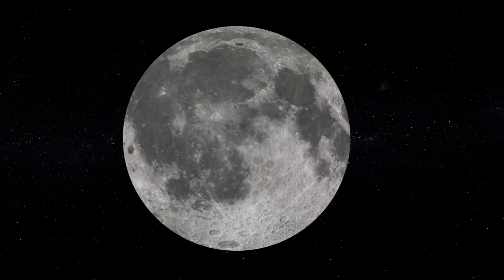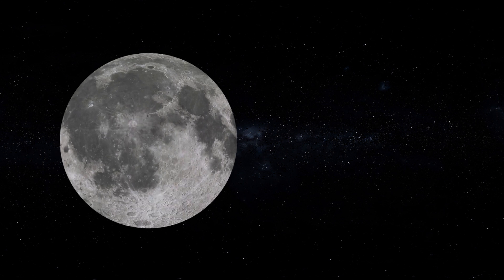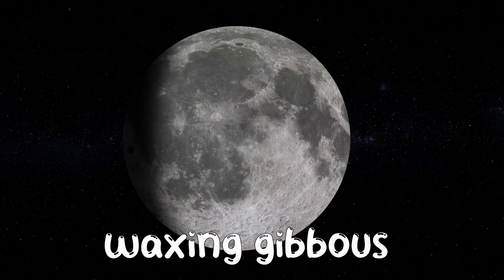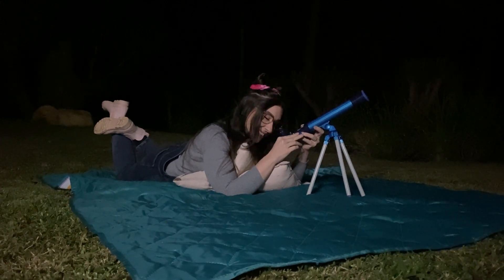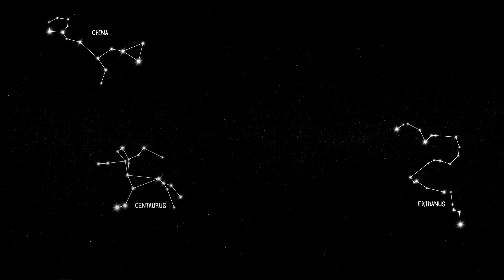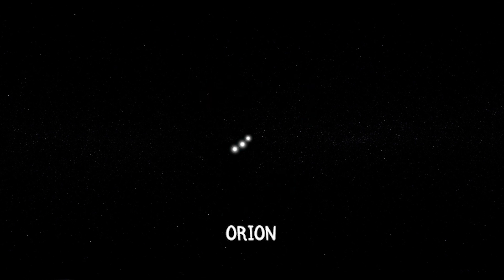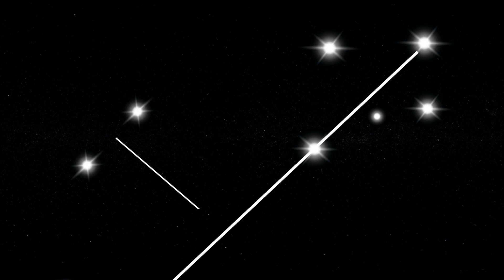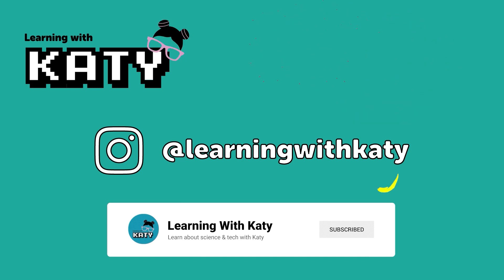Mysteries of the Moon and Stars! | Educational video for kids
Katy visits the Moon and stars!

Come on a journey to our closest neighbour - the moon! Learn all about how the moon was formed, the lunar cycles, and so much more!

Stay on board to fly further into the space and explore the amazing constellations in our night sky.

This educational video is perfect for curious scientists who want to learn about our universe!

Credits and attributions:

Moon formation video: Courtesy of NASA
Moon landing images: Courtesy of NASA
Lunar Reconnaissance Orbiter (LRO) image: Courtesy of NASA
Rocketship vector image by Freepik
Constellations vector image by macrovector on Freepik
Cheese pattern by macrovector on Freepik
Embark on this cosmic adventure and nurture your child's fascination with space!
distributed under Attribution 4.0 International License